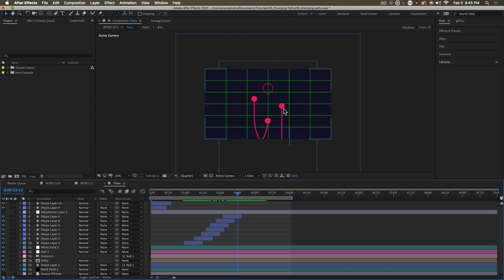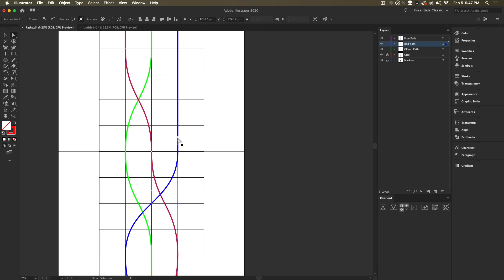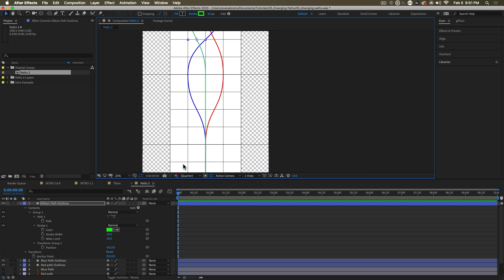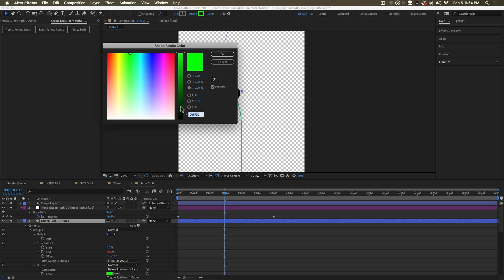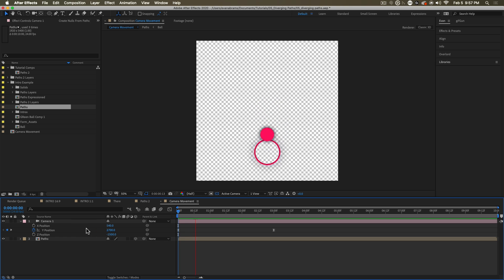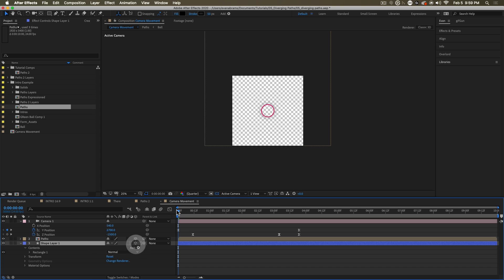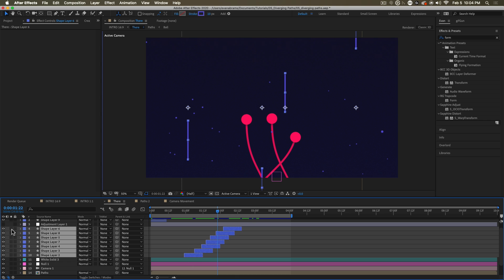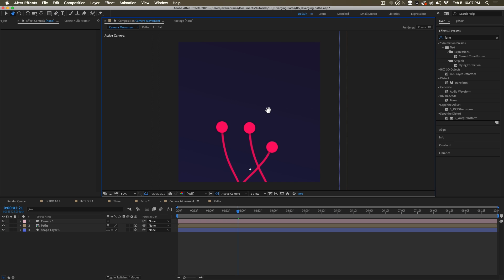Diverging Paths - Adobe After Effects tutorial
Whoosh! Zoom! Create abstract paths and shapes moving through space in this Adobe After Effects tutorial. We'll examine a simple way to make complex-looking motions using a combination of After Effects and Illustrator. This technique is great for all kinds of transitional and moving scenes. Then we add in layers and levels of depth and context so we can really FEEL the movement.